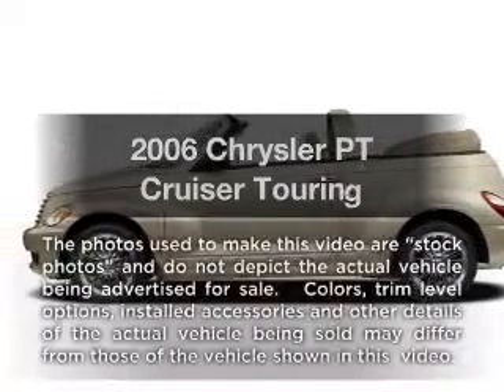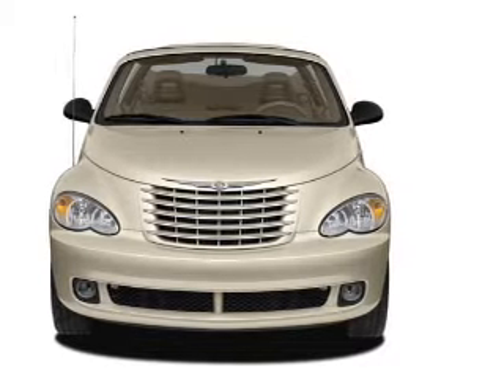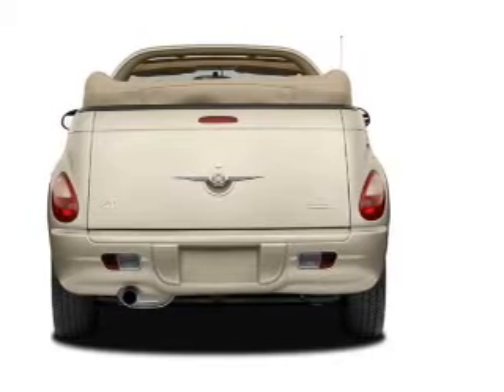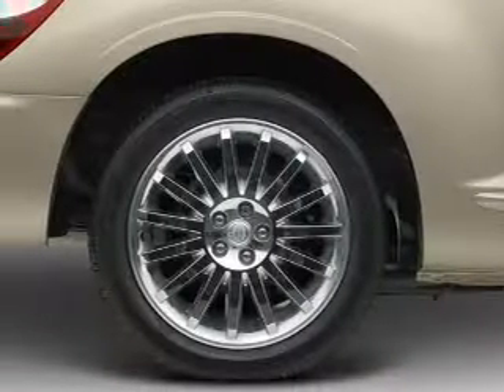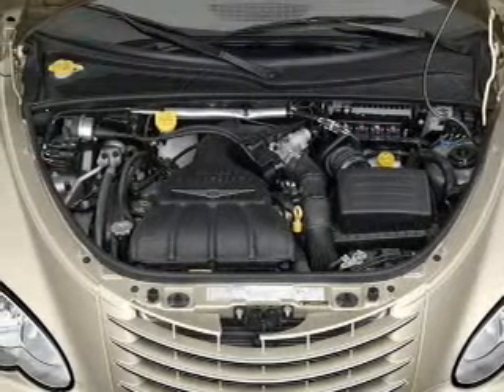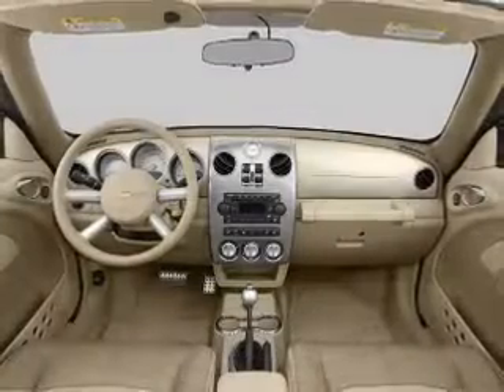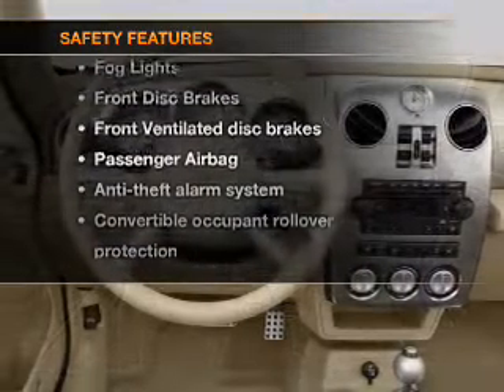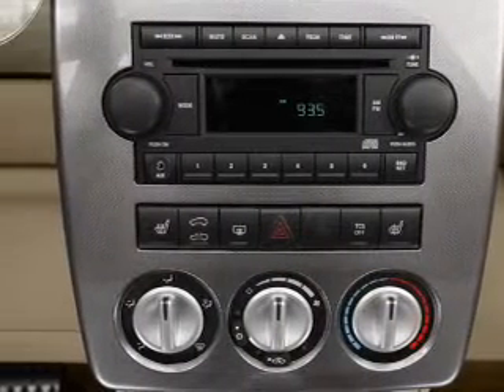2006 Chrysler PT Cruiser - Vadnais MN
Year: 2006
Make: Chrysler
Model: PT Cruiser
Trim: Touring
Engine: 2.4 liter inline 4 cylinder 16 valve
Transmission:
Color: Blue
Mileage: 97714
Address:
3360 Highway 61